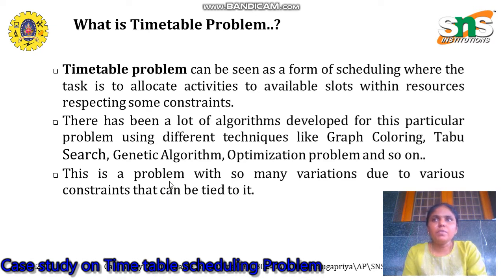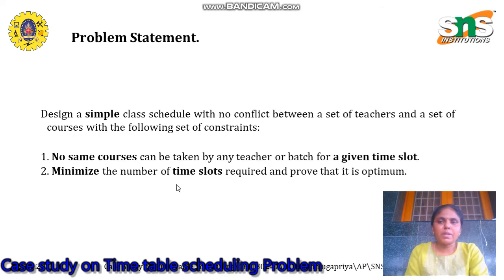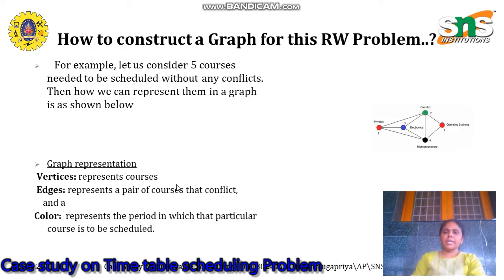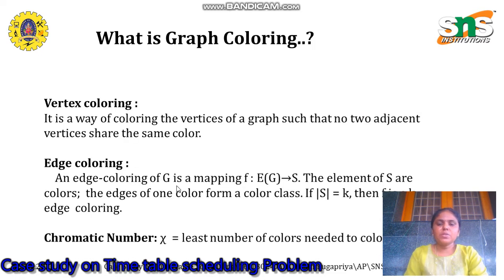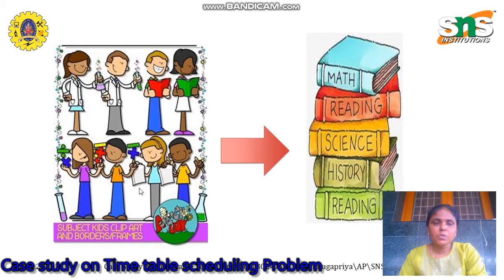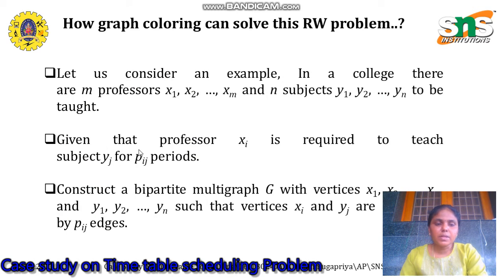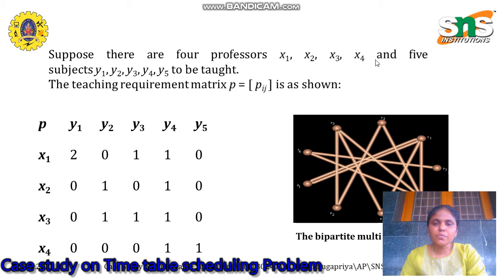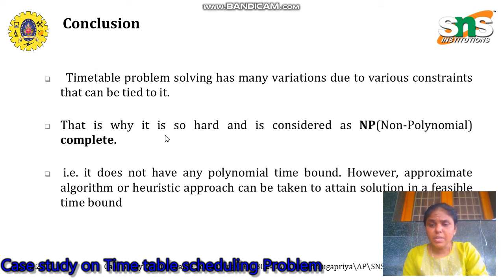Case Study on time table scheduling problem using graph coloring